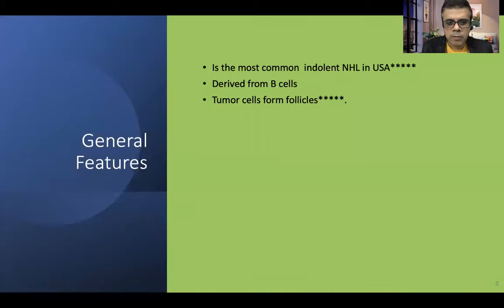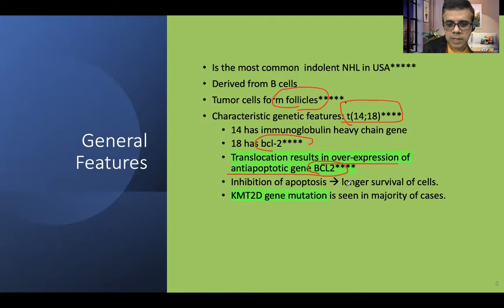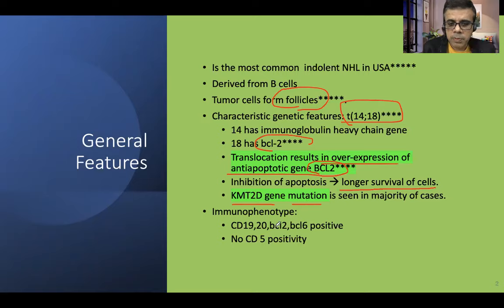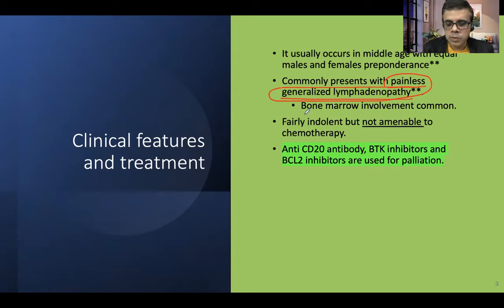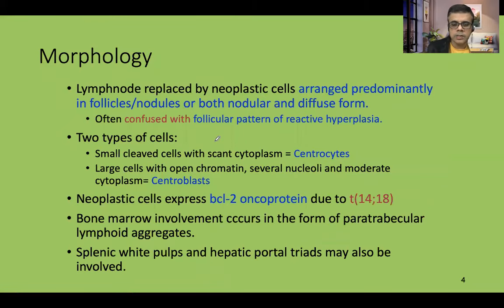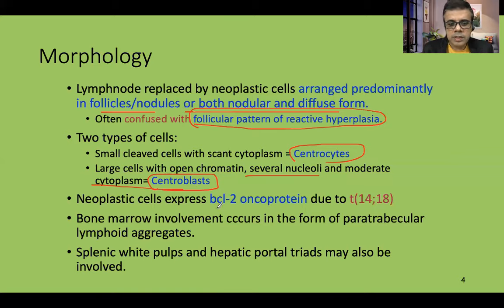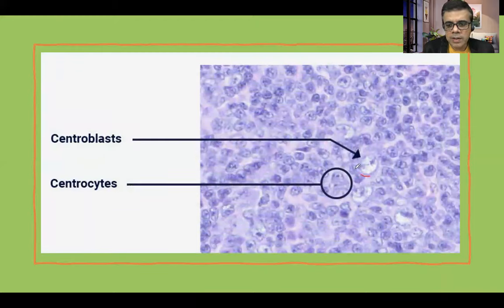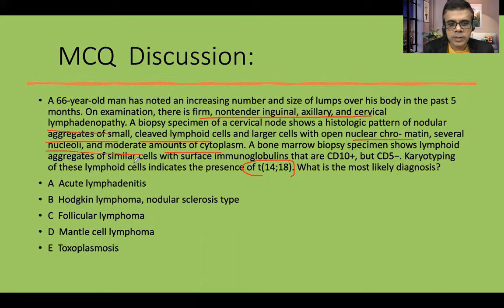Follicular Lymphoma Stages and Grading: Diagnosis and Treatment Insights | Dr Sashikant Adlekha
This video depicts salient features of follicular lymphoma-one of the commonest B cell lymphomas.
Follicular Lymphoma is a complex and often misunderstood form of cancer that demands our attention. In this enlightening video, we embark on a journey to shed light on the intricacies of Follicular Lymphoma, exploring its causes, symptoms, and available treatment.    Join us in this enlightening journey as we uncover the intricacies of Follicular Lymphoma, offering knowledge and hope to those affected by this complex disease. In the pursuit of better health outcomes, education is key, and together, we can make a difference.

What is Follicular Lymphoma, and how does it differ from other lymphomas?

What are the common symptoms and signs of Follicular Lymphoma?

How is Follicular Lymphoma diagnosed, and what tests are involved?

Are there effective treatment options for Follicular Lymphoma?

Can Follicular Lymphoma be cured, or is it a chronic condition?

How does Follicular Lymphoma affect the lymphatic system?

What are the risk factors associated with Follicular Lymphoma?

Are there new advancements in Follicular Lymphoma treatments?

How can lifestyle and diet impact Follicular Lymphoma management?

What support and resources are available for those with Follicular Lymphoma?

Can Follicular Lymphoma return after treatment, and what are the risks?

How can you differentiate between Follicular Lymphoma and other lymph node conditions?

Is there a genetic link to Follicular Lymphoma, and can it run in families?

What is the outlook for individuals living with Follicular Lymphoma?

What role does the immune system play in Follicular Lymphoma?